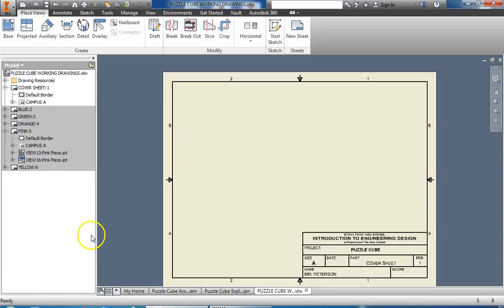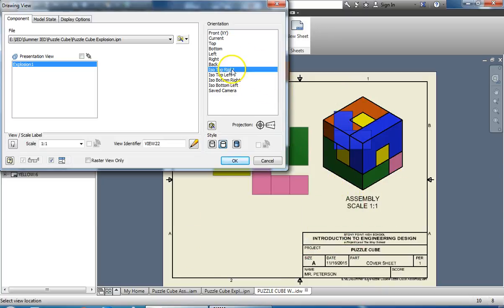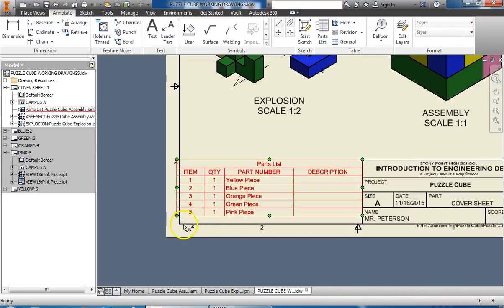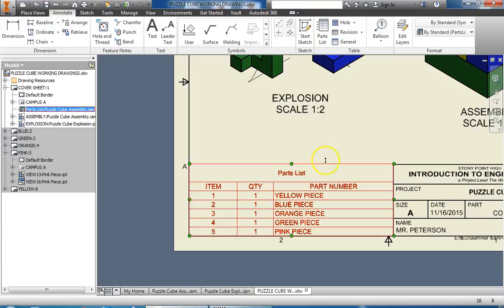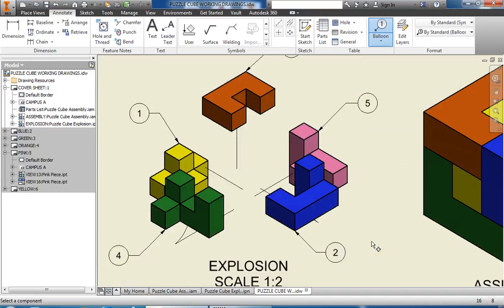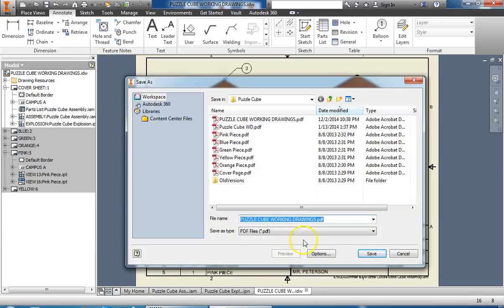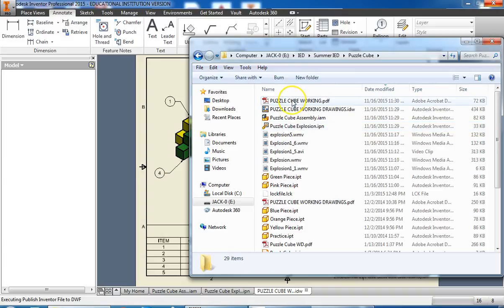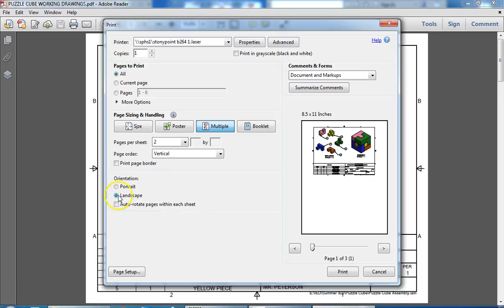5 Cover Sheet and Printing